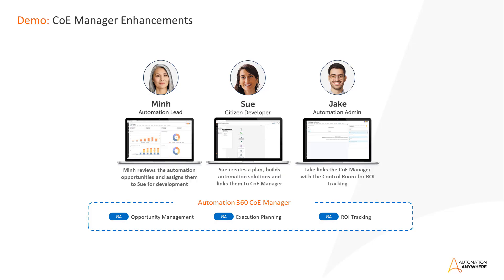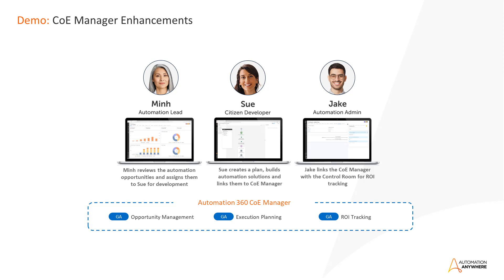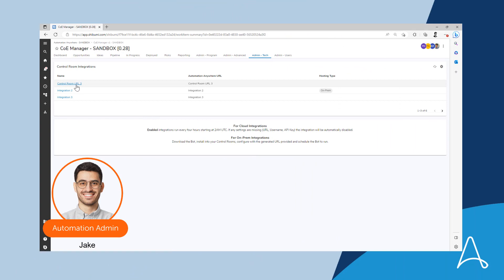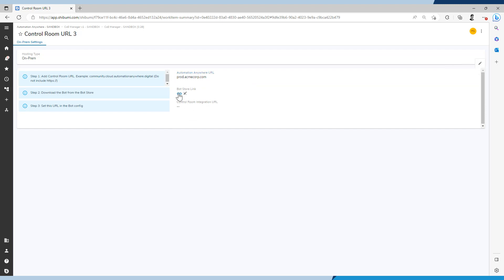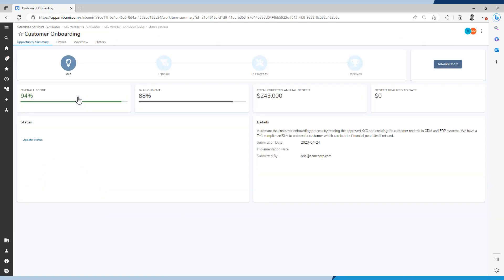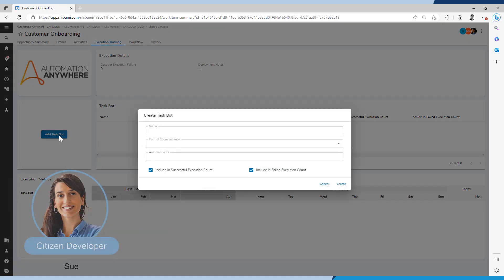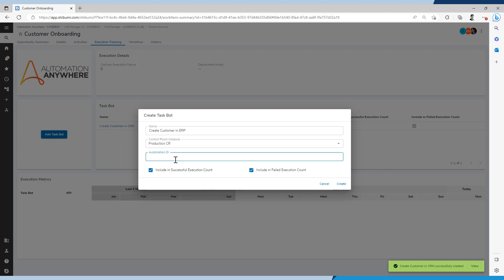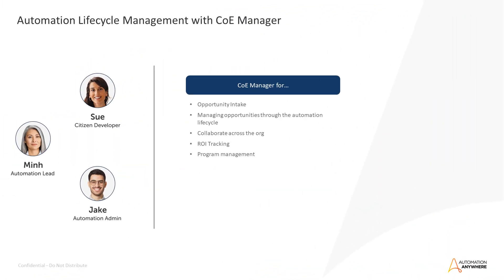Automation 360 Release V.28 | CoE Manager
CoE Manager gets new enhancements in V.28 to help improve how you measure ROI, chart your automation path, and engage your workforce in building an automation pipeline.